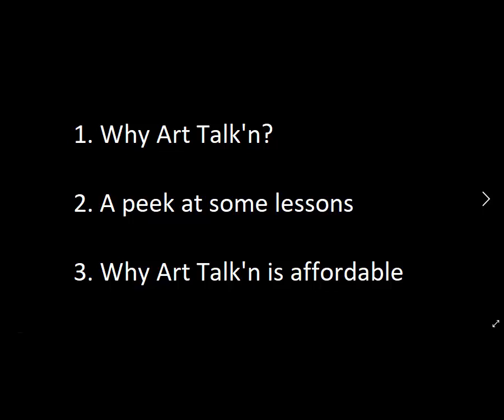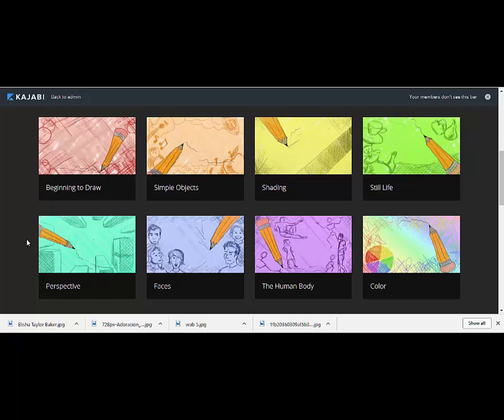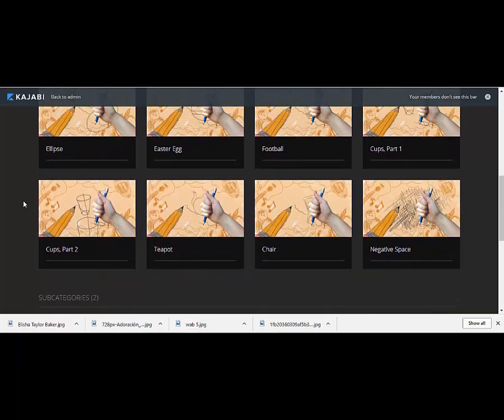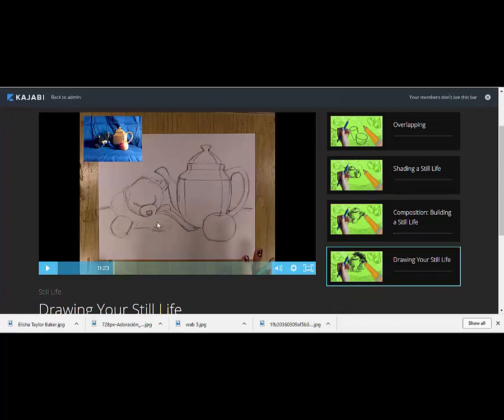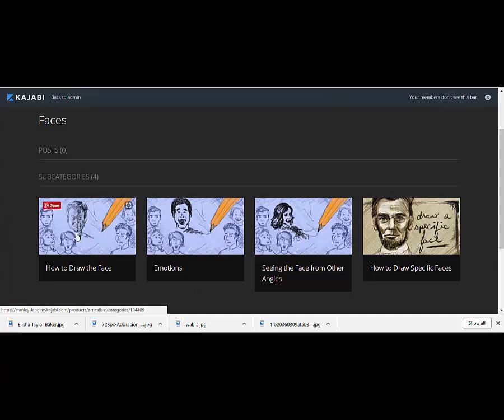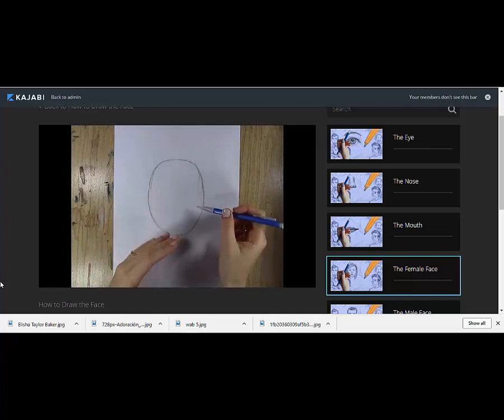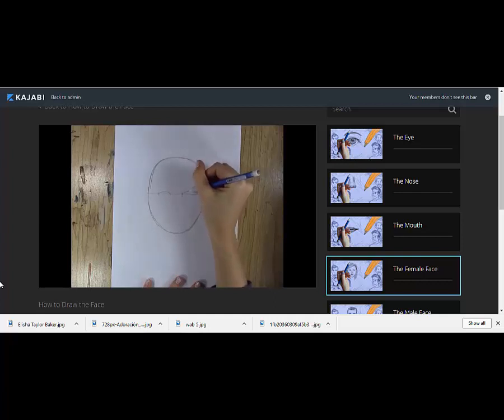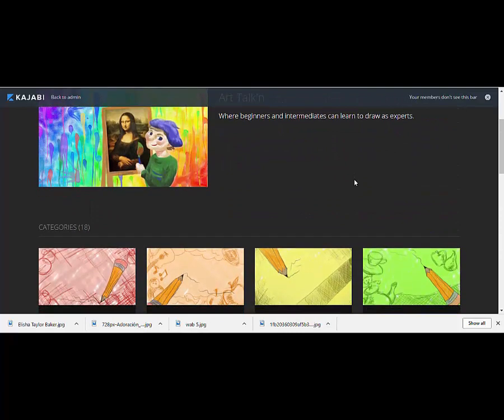Art Talk'n Tour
Art Talk'n is an online drawing course which is designed to be the most affordable and flexible for you and your family.  This is a sneak peek into the course to help make your decision easier!